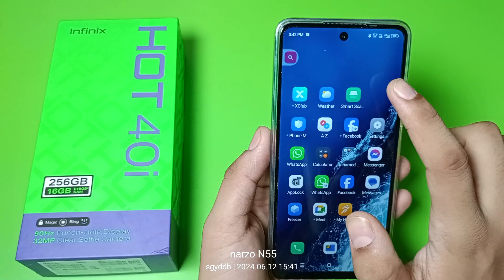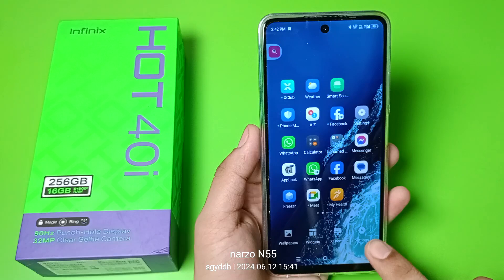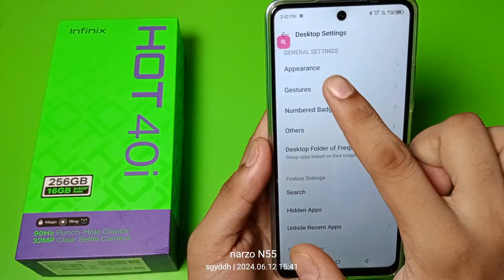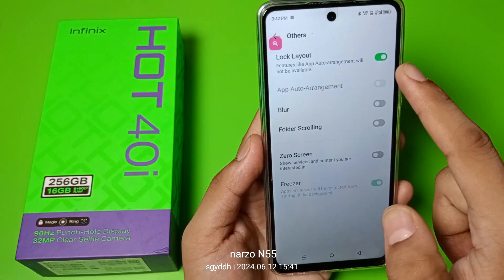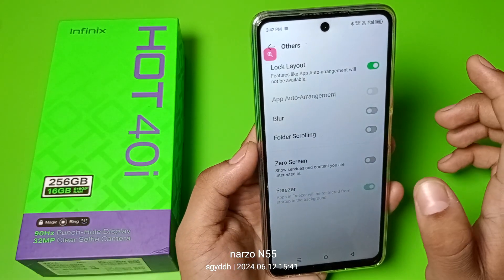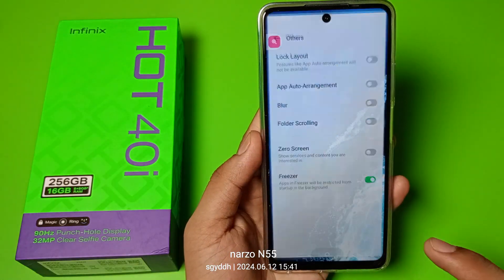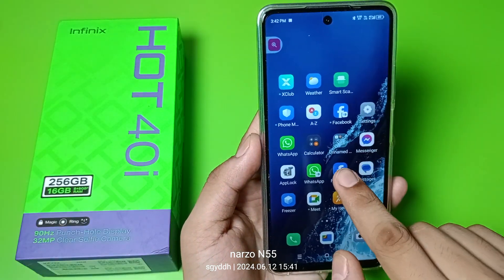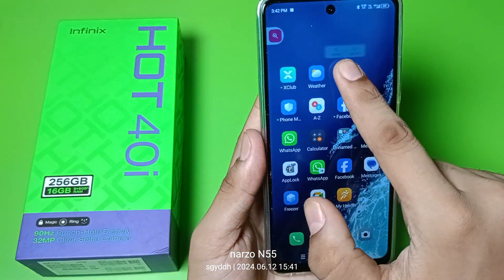infinix Hot 40i: Enable layout locked - How to Home screen layout lock on infinix xos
how to home screen layout lock on infinix
XOS
how to open home screen layout lock in
redmi
samsung
oppo
realme
how to remove home screen layout lock in
redmi note 9 pro
samsung
huawei
poco m3